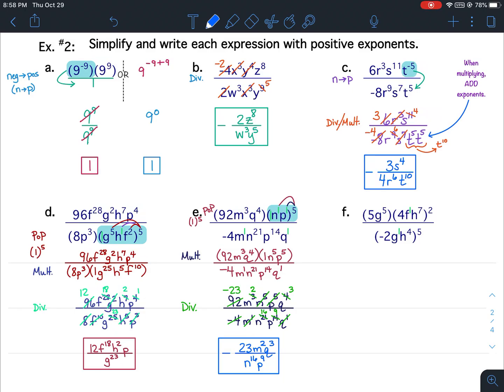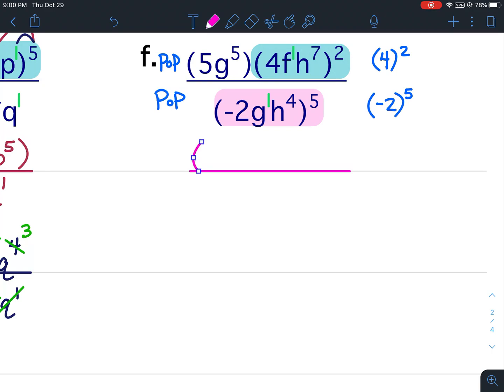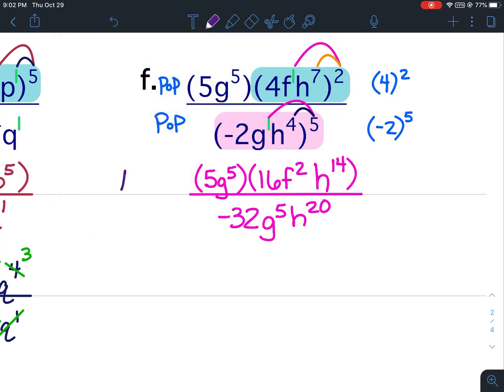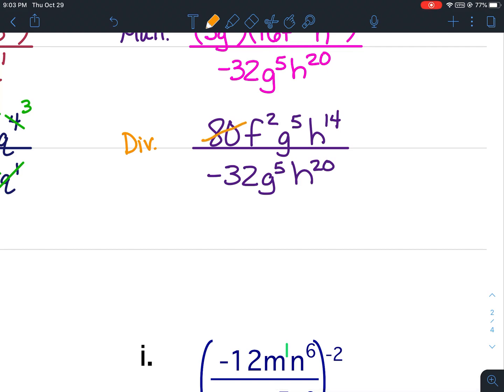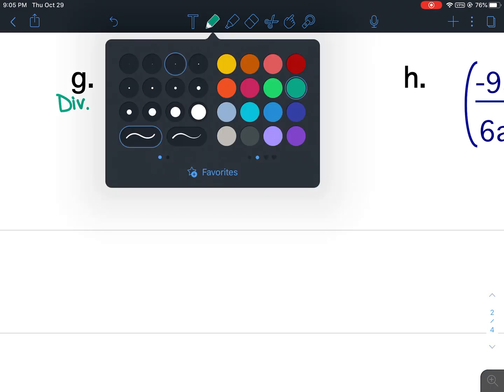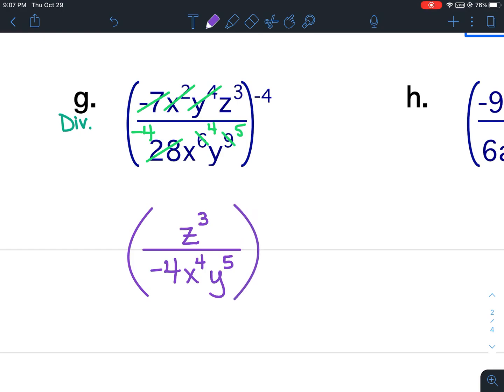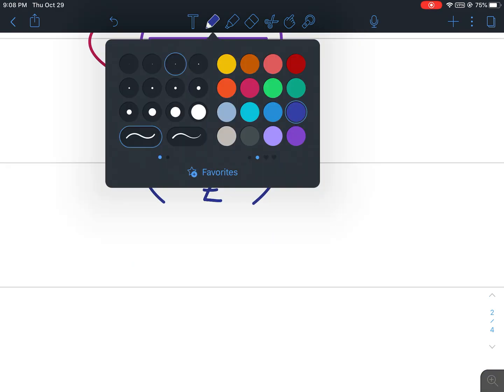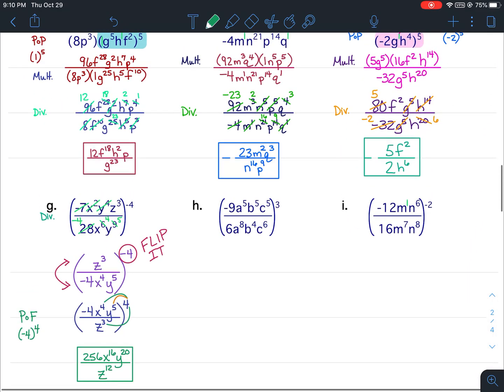Neg. and Zero Exp. (4.4) Notes: Ex. #2 f.-g.